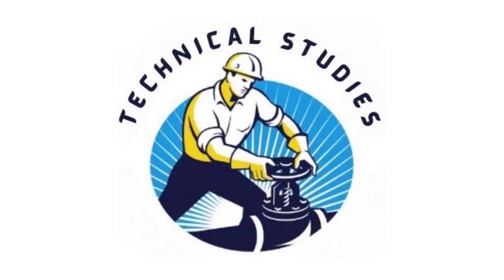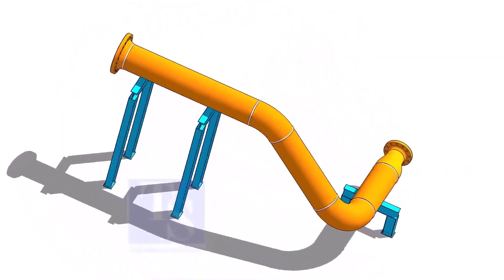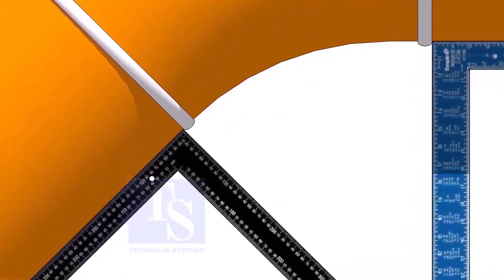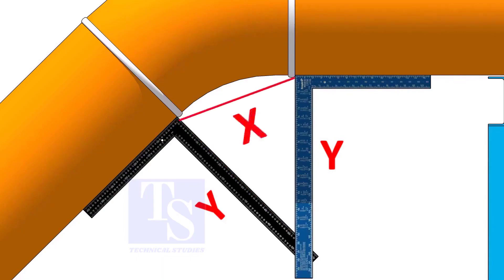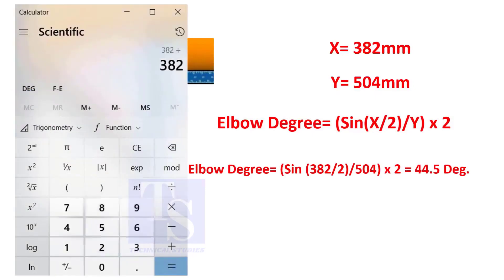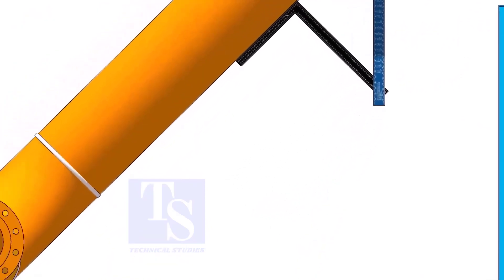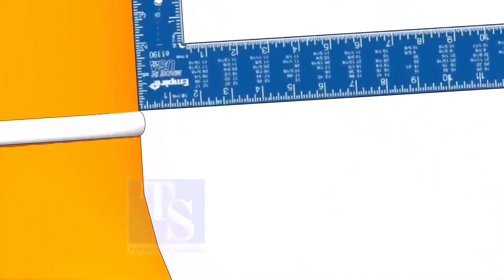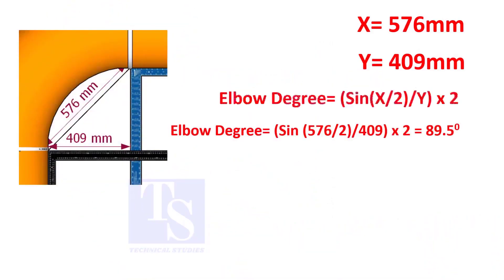How to Measure the degree of an existing elbow